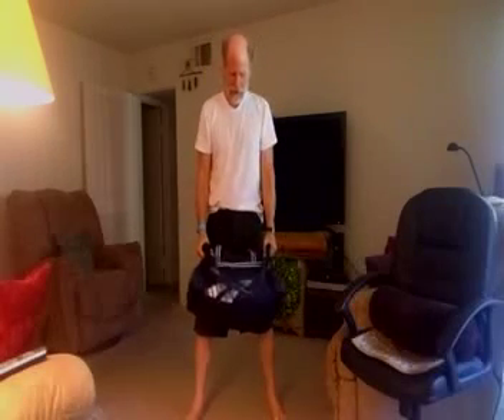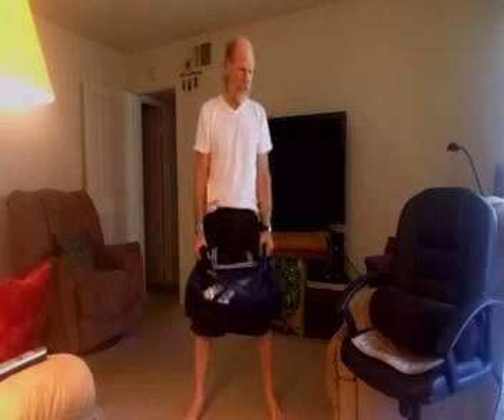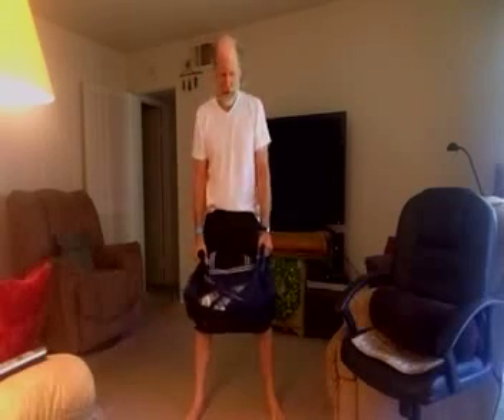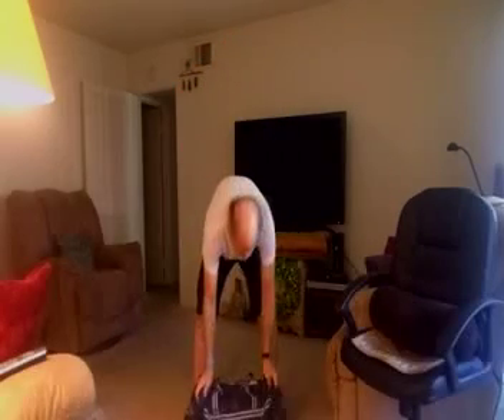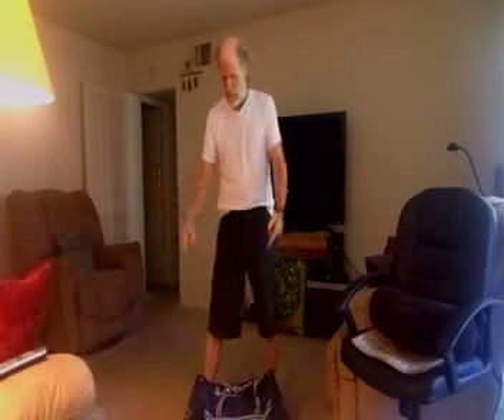Yogi Zen Dude ~ Exercises ~ 7-20-12 ~ on Fitness Nutrition Dude.com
Have Too Much FUN!!! =)